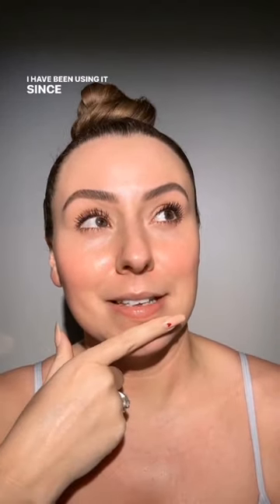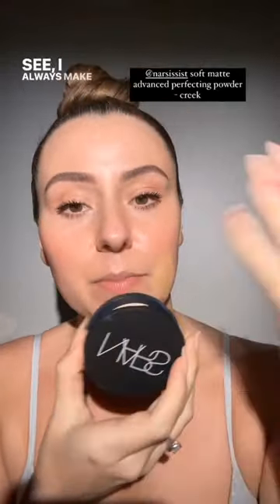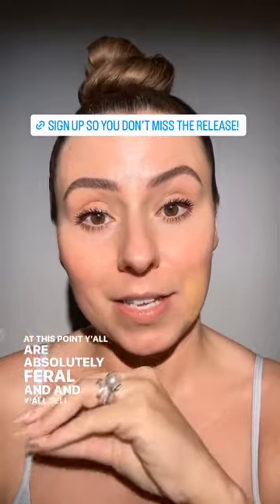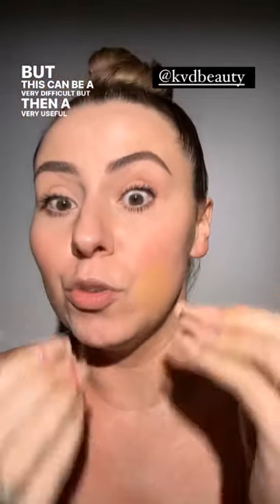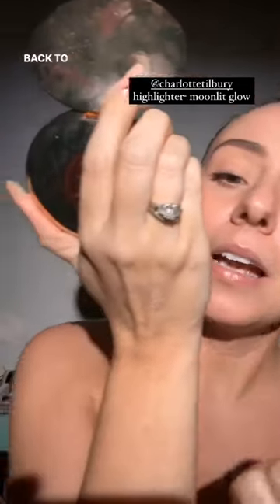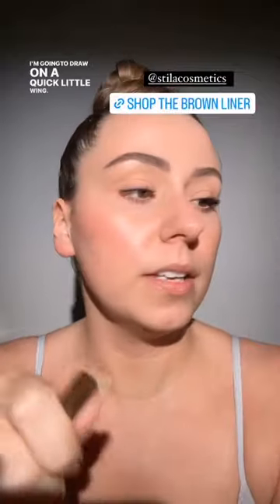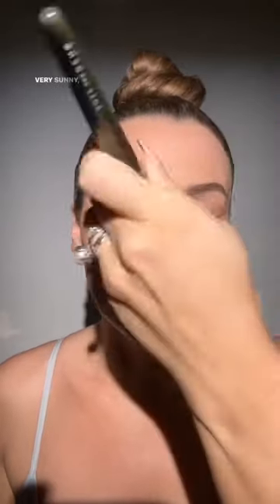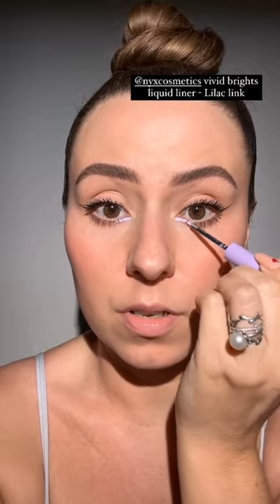No Makeup Makeup Tutorial ¦ No Makeup Makeup Look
No Makeup Makeup Tutorial ¦ No Makeup Makeup Products

Yaaaaay, time for another tutorial and this one is all about how I get that no-makeup makeup look. I love wearing this when I'm in a rush or just want something easy (pretty much my everyday look). It's allllll about the base and making sure you have a super skin like look and feel going on :) I hope you all enjoy this! Love you all loads xx